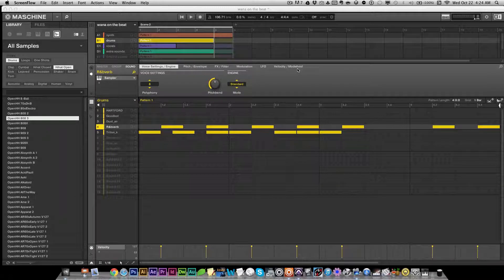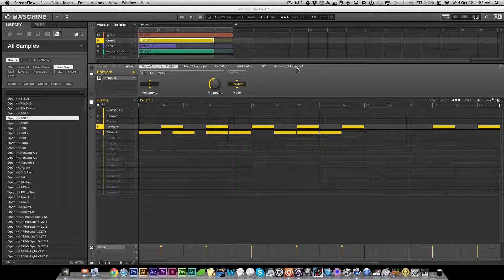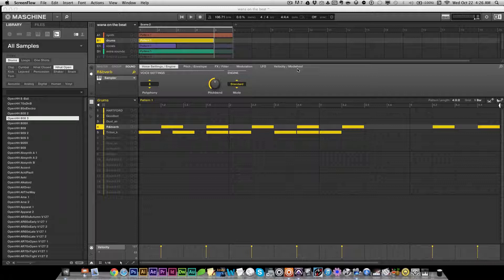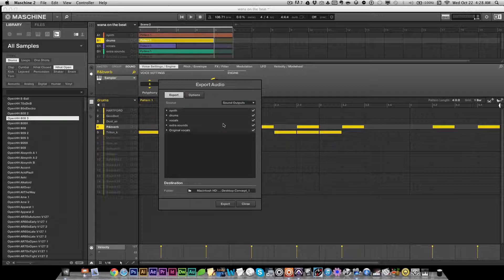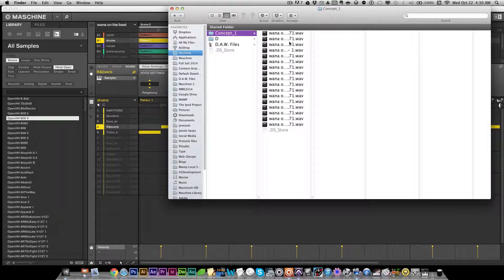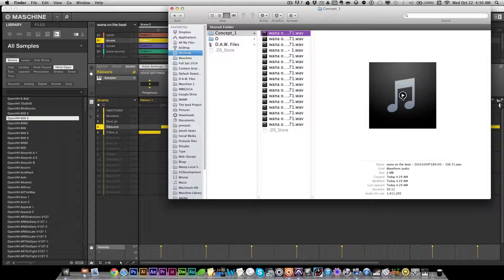Maschine 2.0 tutorial| How I track out of Maschine 2.0 Into Protools 10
The beat Starts @ 9:17